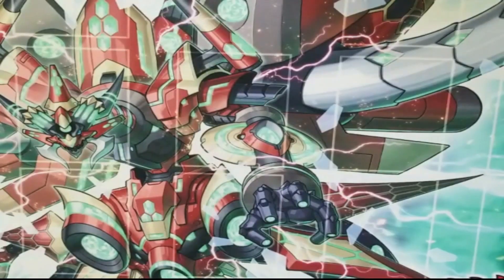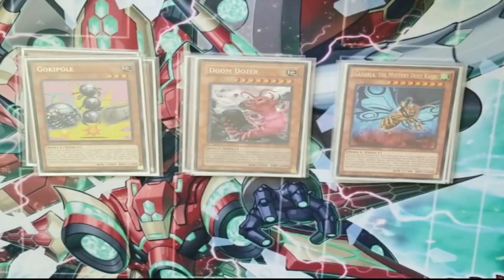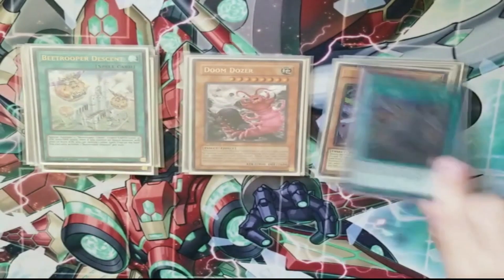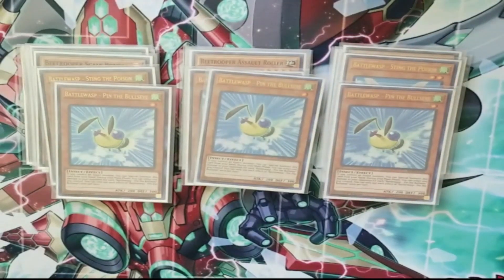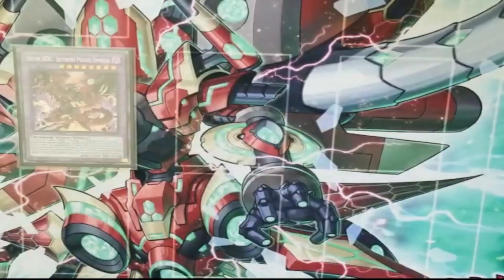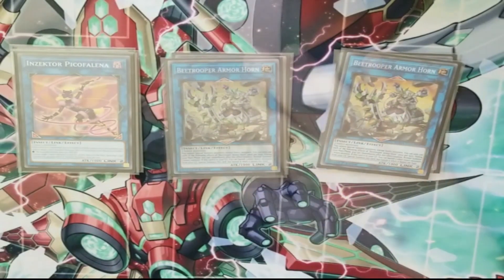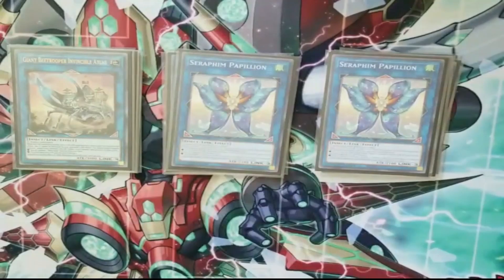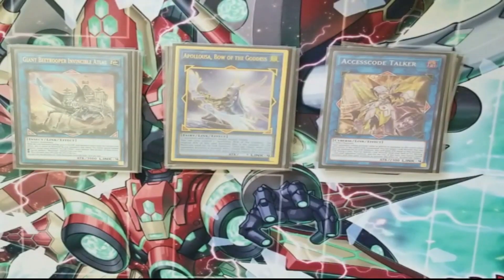1st Place Locals - Insect DPE Turbo Deck Profile (Jan 2022)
I'm glad I finally found a deck build I enjoyed that utilizes the insect support I snagged when Beetrooper support was announced!

Here's a link to the most up to date version of the deck profile: